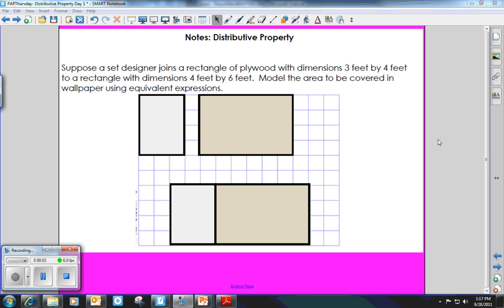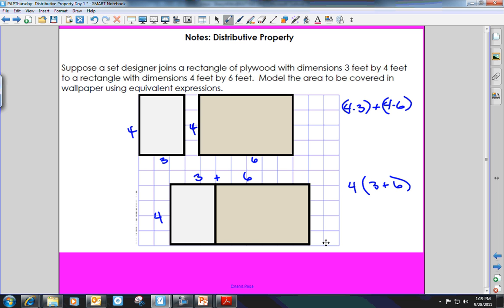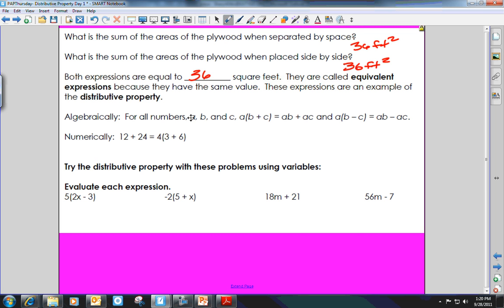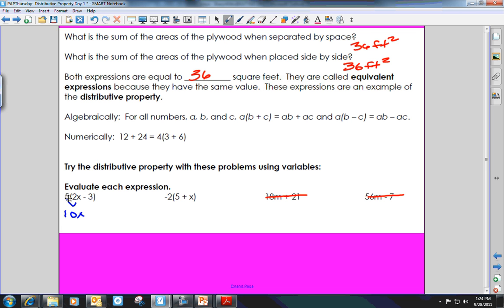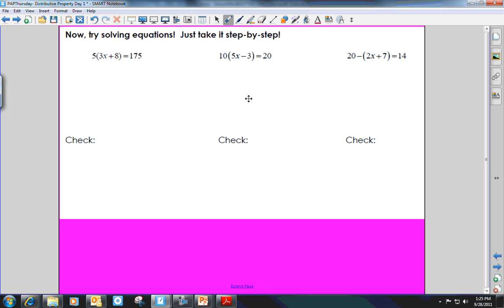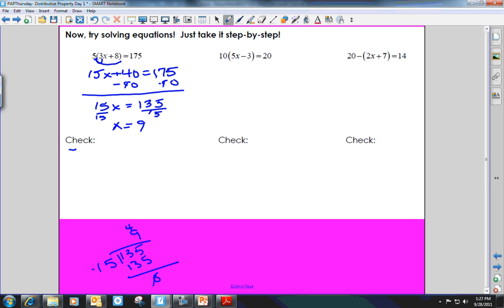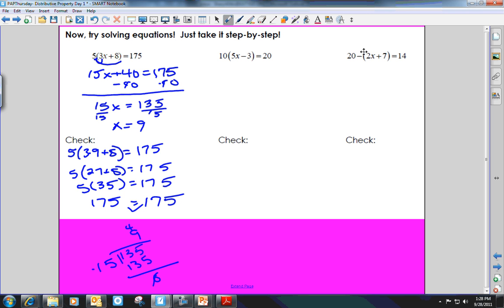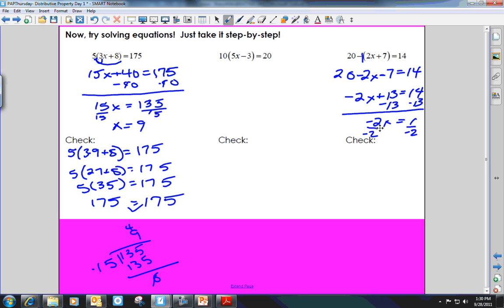Distributive Property.wmv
PAP AC